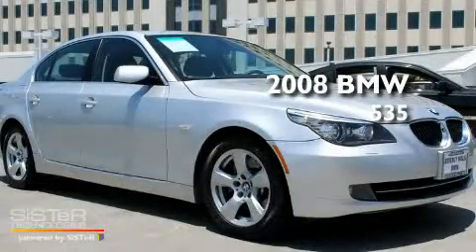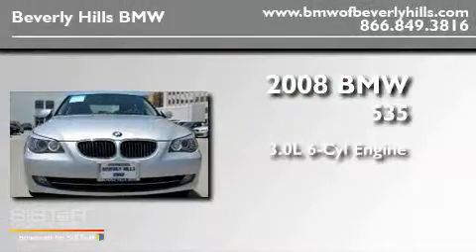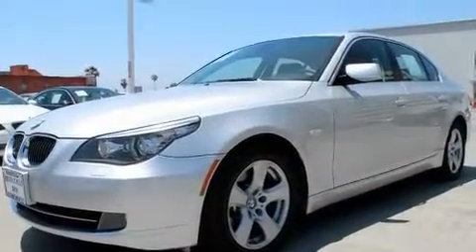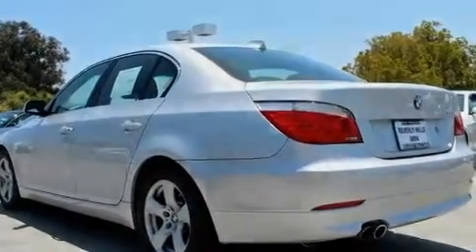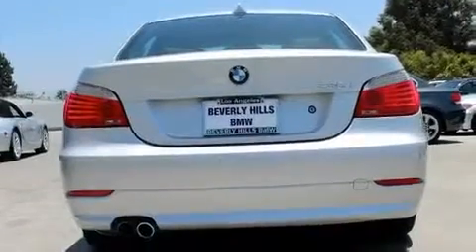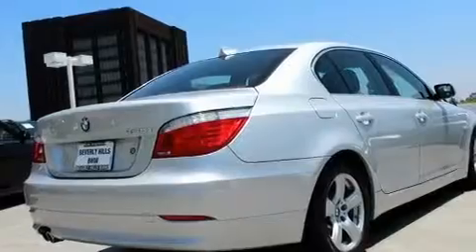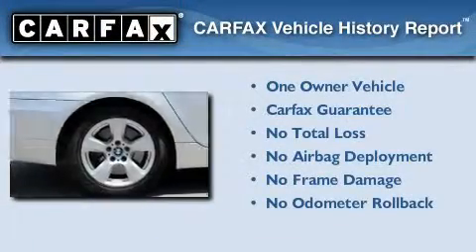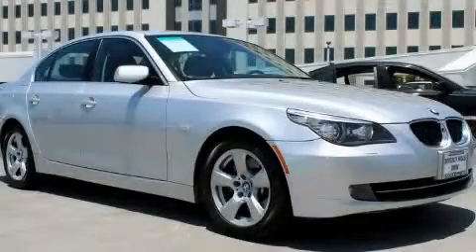Certified 2008 BMW 535 Los Angeles CA 90036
Year : 2008

 Make : BMW

 Model : 535

 Engine : 3.0L I-6 cyl

 Trans . : Automatic

 Exterior : Silver

 Miles : 44,039

 Interior : Black

 8825 Wilshire Boulevard

 Preowned 2008 BMW 535 Los Angeles CA